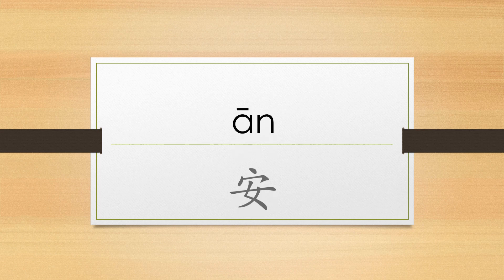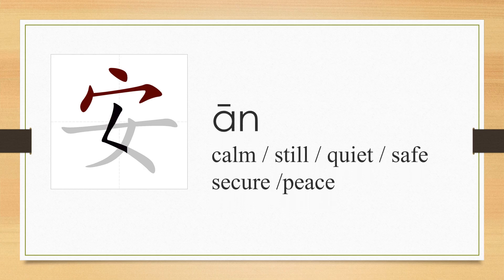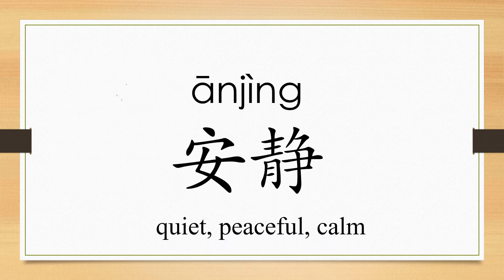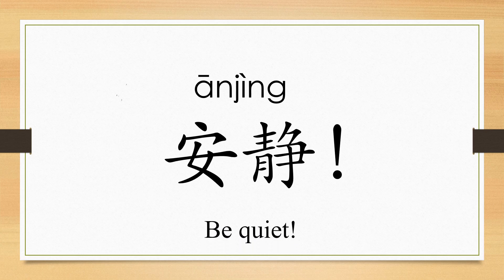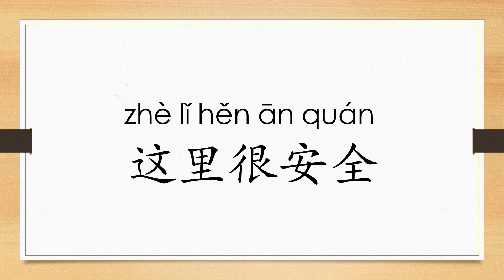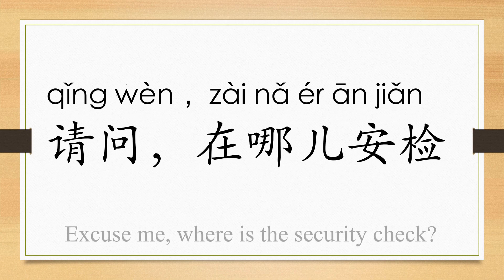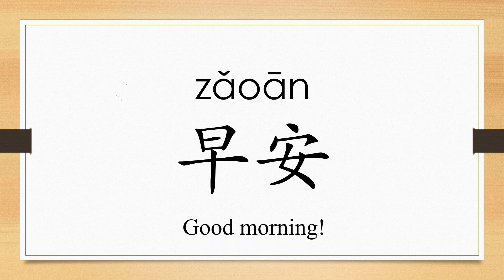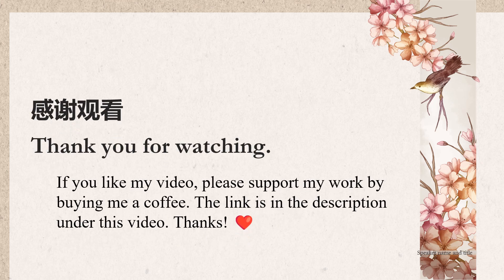Learn Chinese from the origin:安/quiet/safe/"Be quiet " in Chinese/HSK 2 words/Beginners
In this video, we are going to learn the origin of the character “安” , and how to express quiet, safe, Good morning and Good night in Chinese.
This is sofie's Chinese language class. In this series, we are going to learn characters in HSK 2 level. HSK 2 includes 600 characters and 1272 words. When you finish this series, you will learn how to porceed basic communicaion on many topics with others in Chinese. Learn to speak and write Chinese from the origin. I will upload one video about Chinese study everyday!